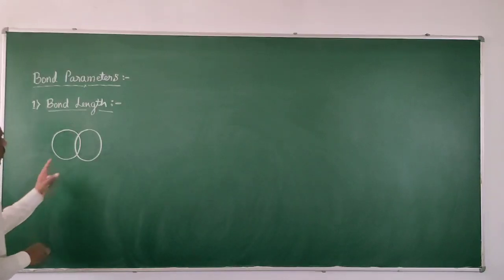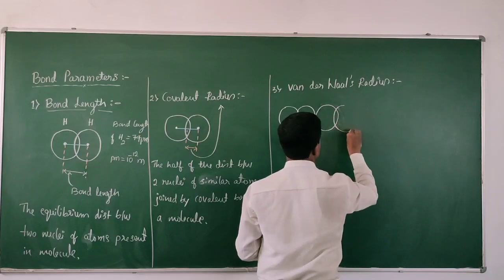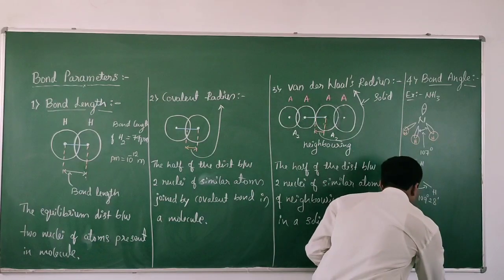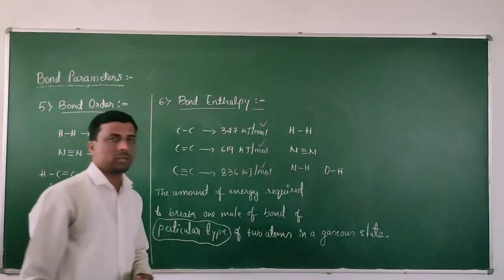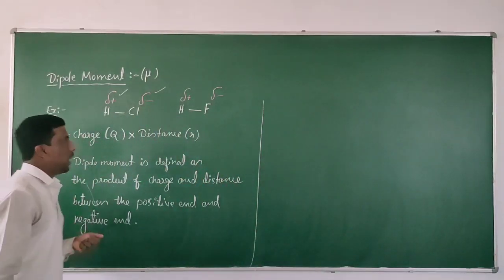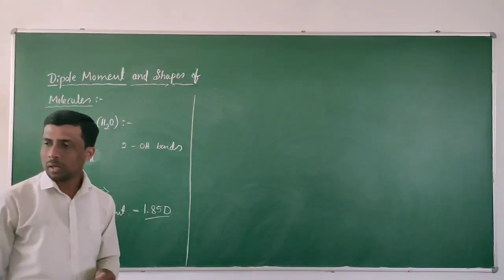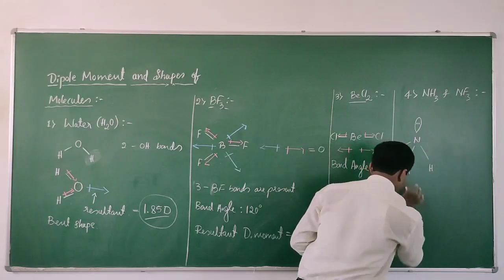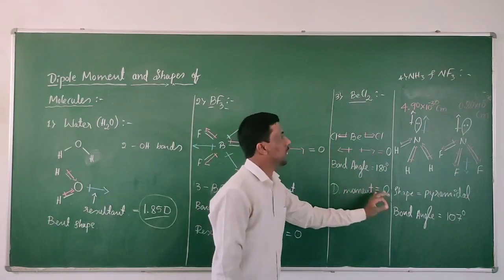Chemical Bonding and Molecular Structure (part-5)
PUC-1 SVS PU COLLEGE